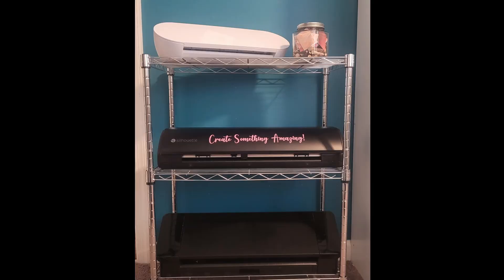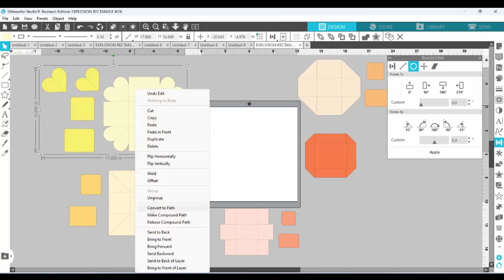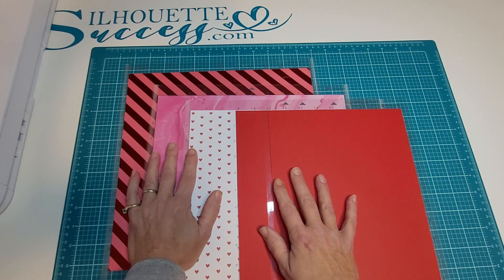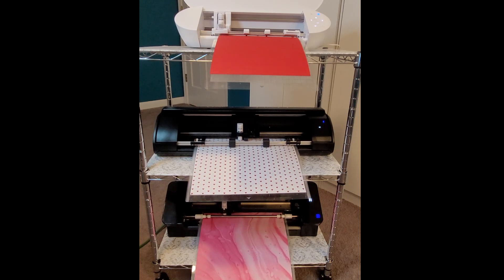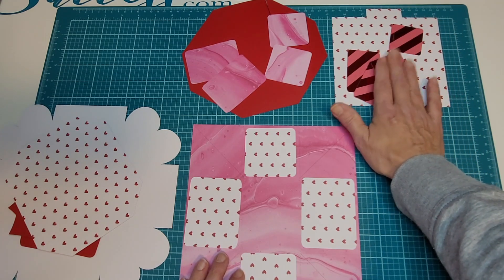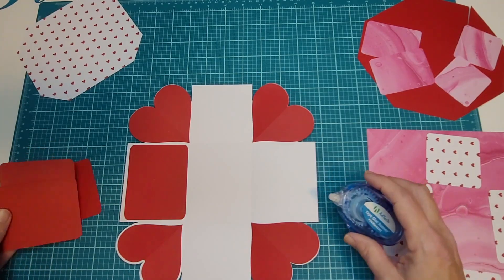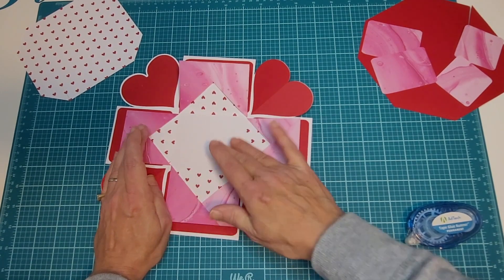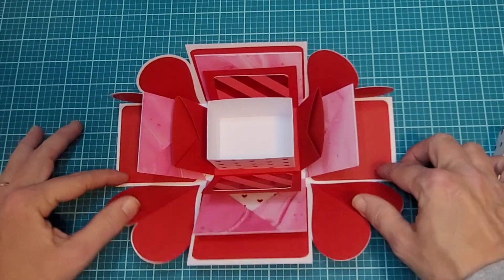Running 3 machines at Once to Create a Valentine's Gift Box 😲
This Silhouette Studio Business Edition feature is a must-have if you own more than one machine! In this tutorial, I'll create a Valentine's Day explosion box, using my Cameo 5, Cameo 4, and Portrait 4 - all at the same time! It's so much fun to see them all up and running at the same time.

I got the design from the Silhouette Design Store. The design ID# is 410362

I highly recommend that you follow along with this one.

This makes the perfect start to the perfect Valentine's Day gift... and you'll learn how to run multiple Silhouette machines at once.